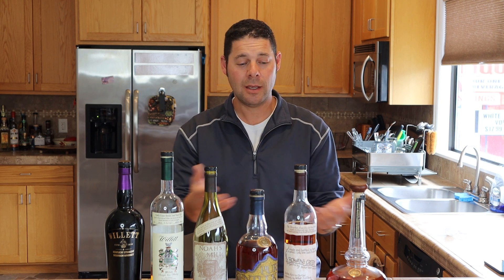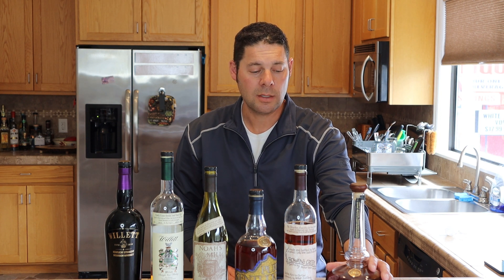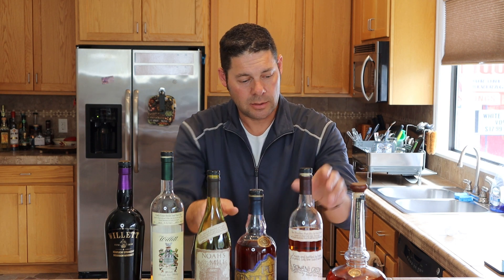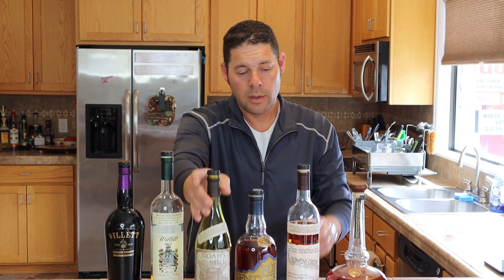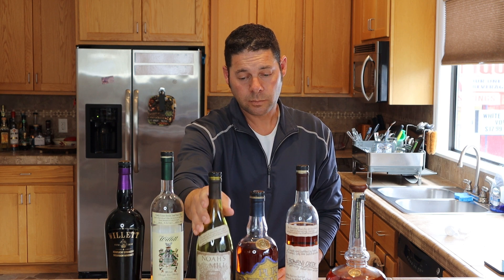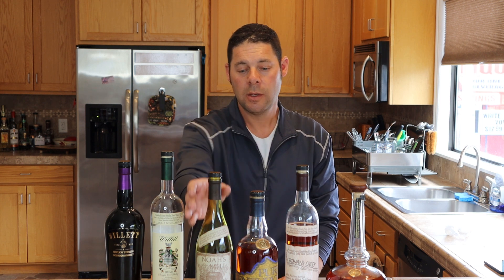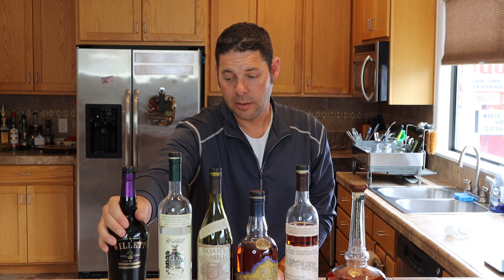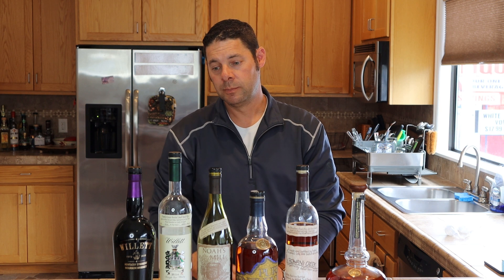Willett Distillery Introduction with Eli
Eli stopped by to tell us about the Willett Distillery and their core products! It's a great way to learn about why we love Willett!